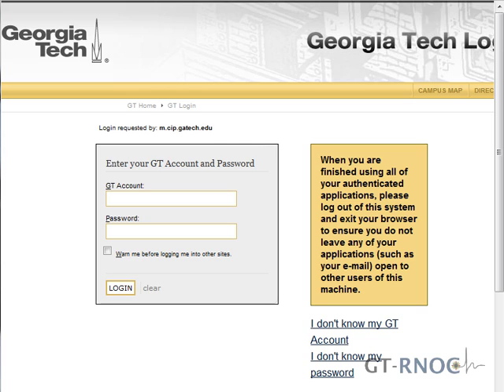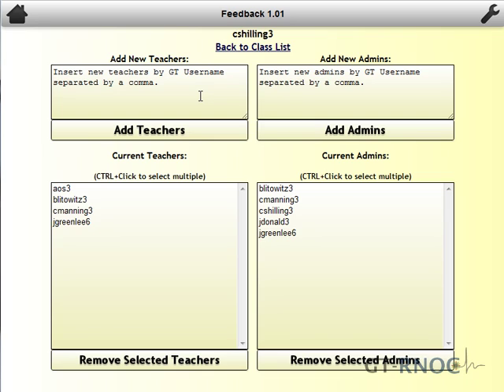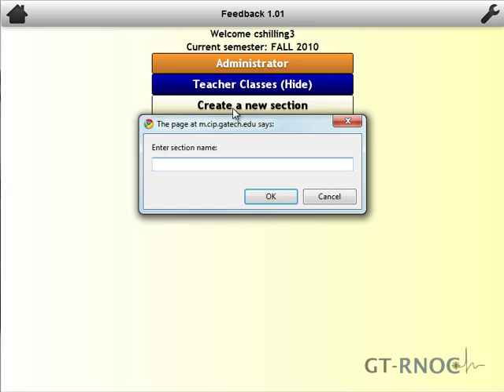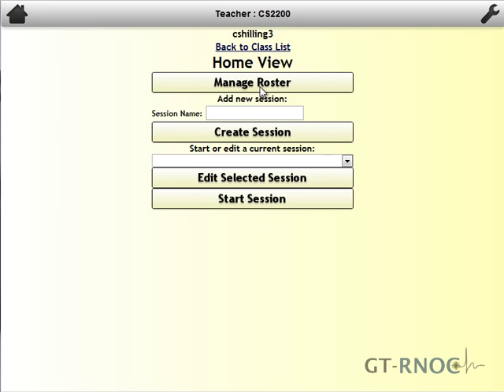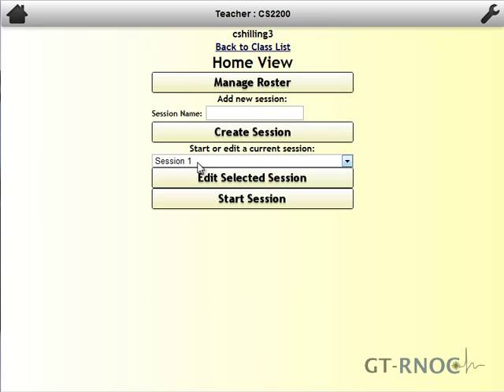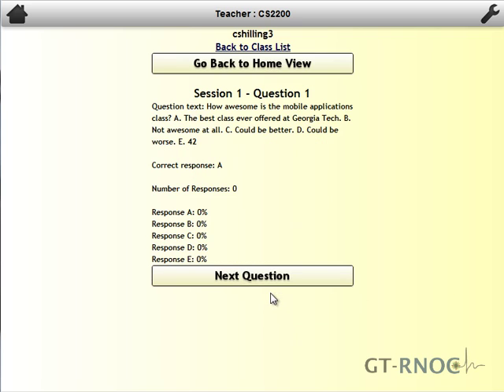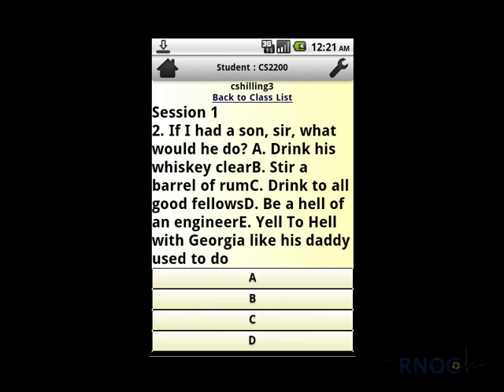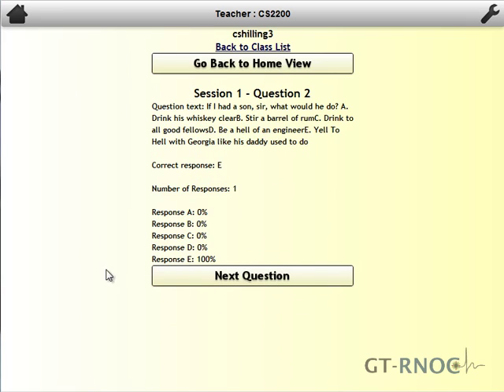Feedback 1.01 by Droid Party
A web-app replacement for the InterWrite Personal Response System(PRS) in use at Georgia Tech. This application allows students, teachers, and administrators to interact in a classroom environment.